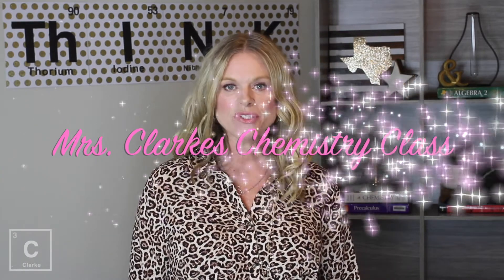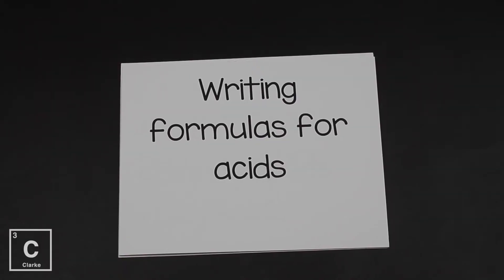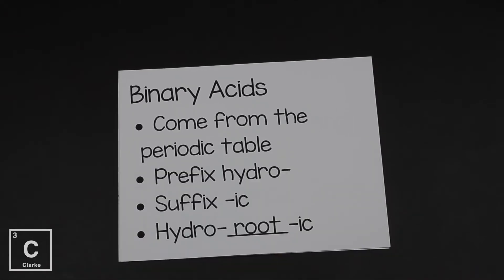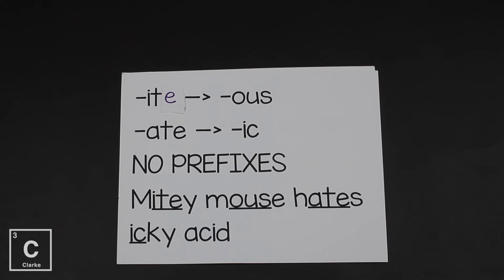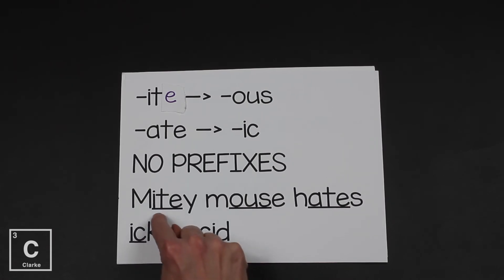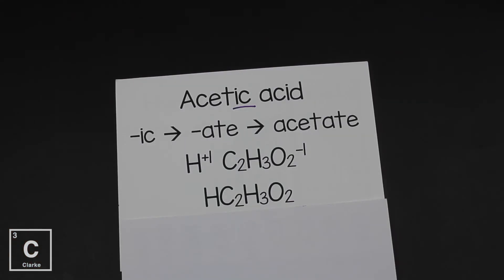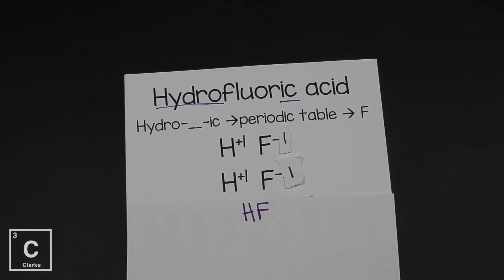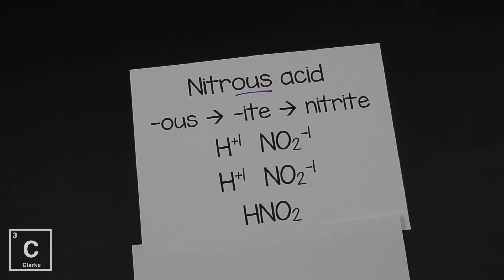How to WRITE CHEMICAL FORMULAS FOR ACIDS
HEY, Y'ALL!! Are you struggling with WRITING THE FORMULAS for ACIDS? I am here to help you make sense of everything you learned in class!! This lesson very specifically zeros in on HOW TO WRITE FORMULAS FOR BINARY ACIDS AND OXYACIDS. Acids are MOLECULAR COMPOUNDS that ionize when dissolved in water, since this is the case they mimic IONIC COMPOUNDS in several ways. Here just watch and let me help!!

Full Series over Naming and Writing Chemical Compounds

Practice Problems for you to try!!